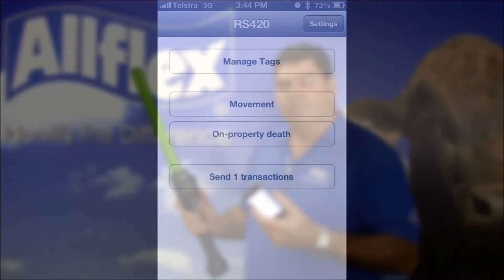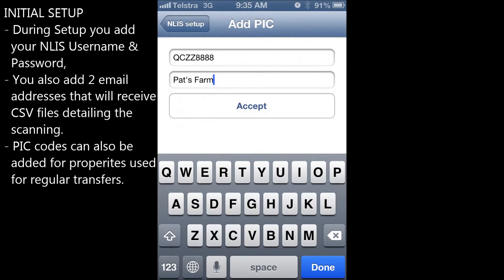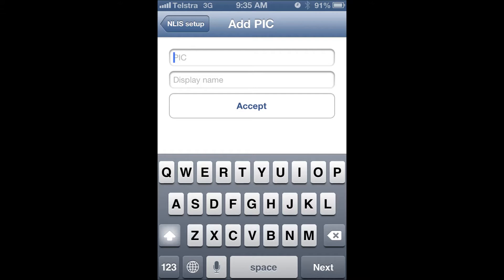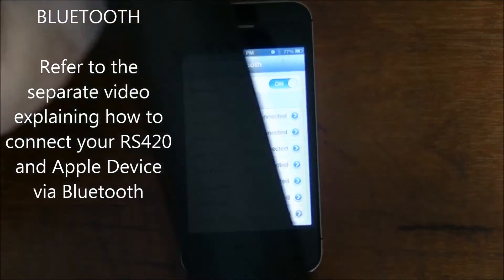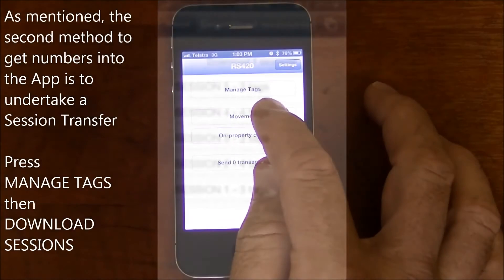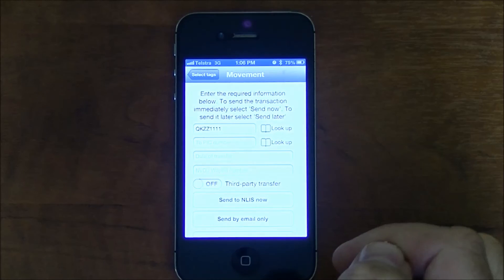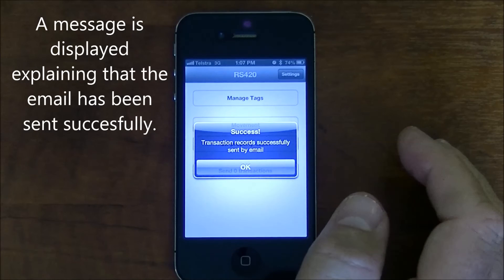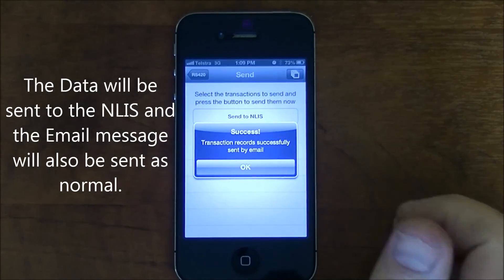How to use the Allflex RS420 App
This video shows how to use the Allflex RS420 App, to transfer RFID tag data straight to your iPhone or iPad, then upload directly to the NLIS database and/or your chosen email address.